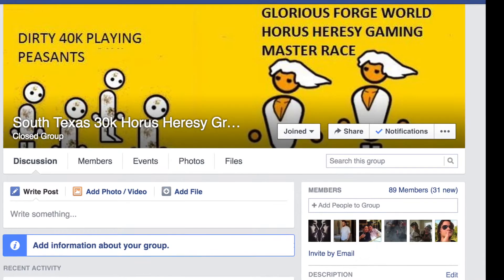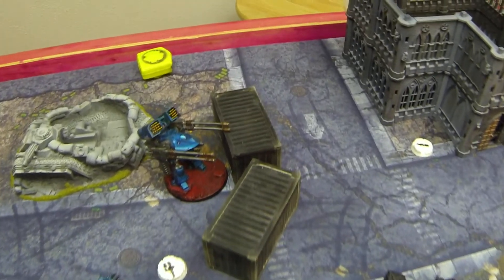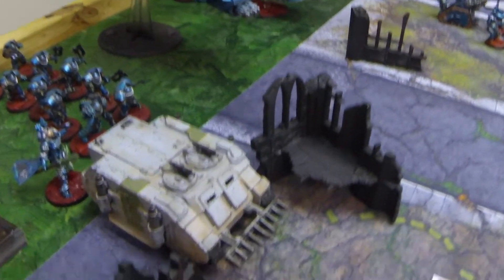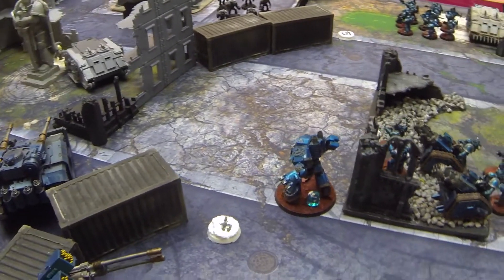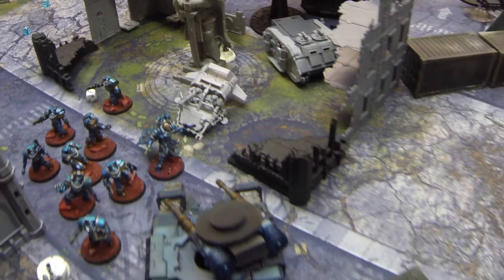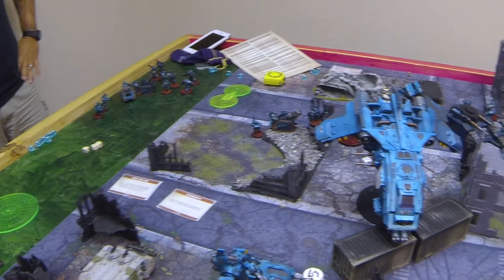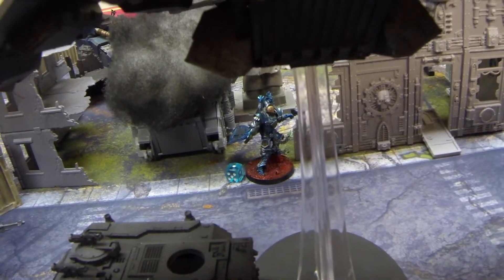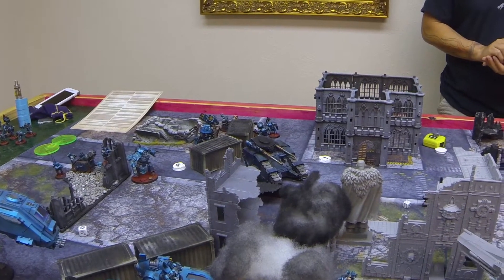TFL Battle Report: Alpha Legion Vs. Raven Guard 3000pt 30k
3000pt Battle Report: Alpha Legion Vs. Raven Guard
Horus Heresy Battle Report